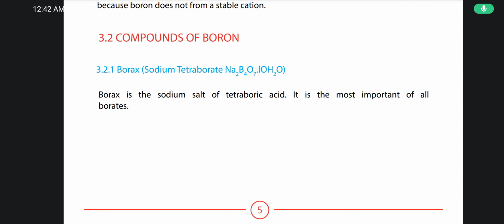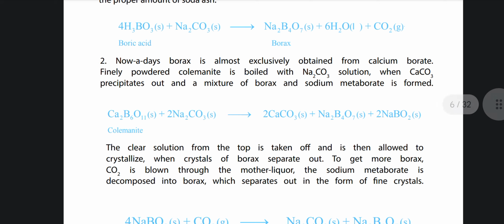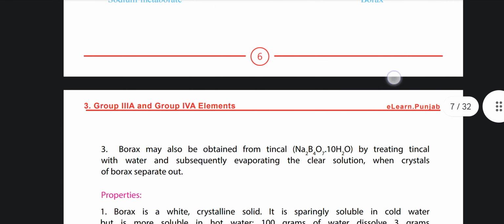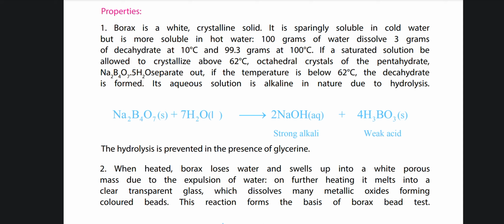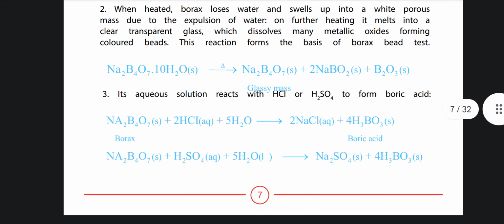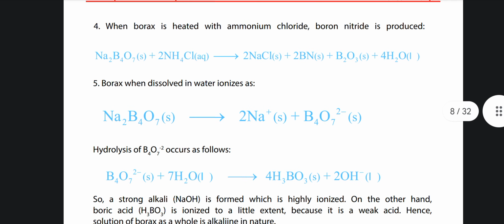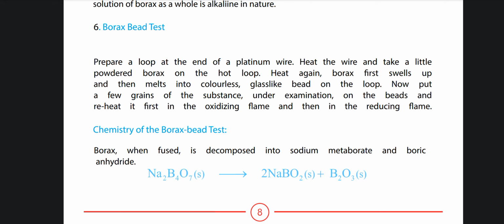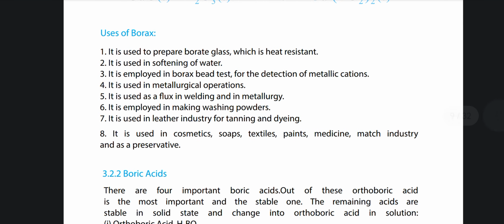3.2.1 Borax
It will explain the borax properties and uses.